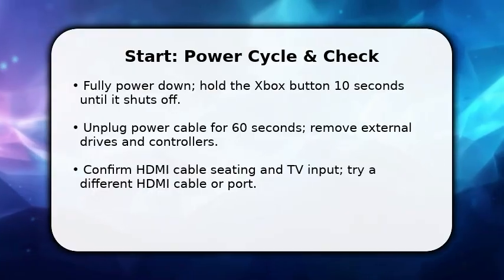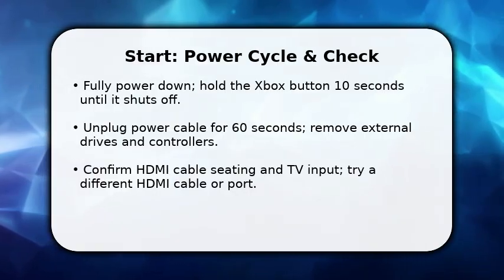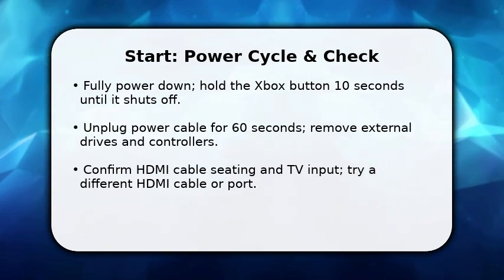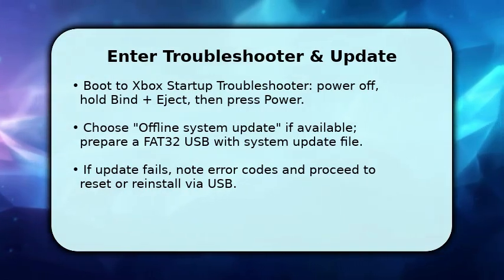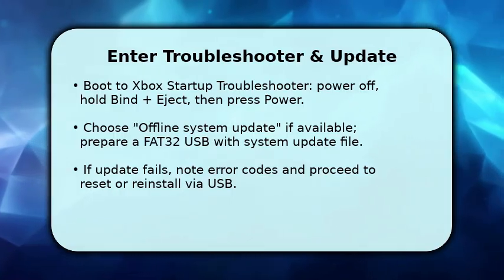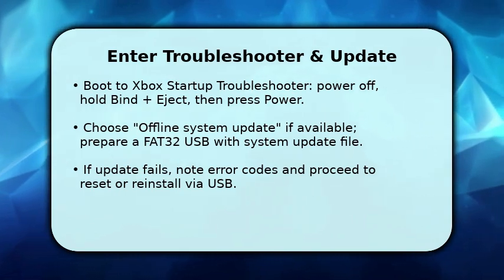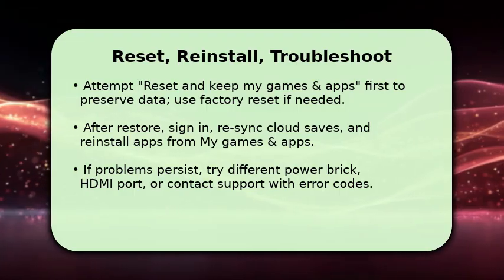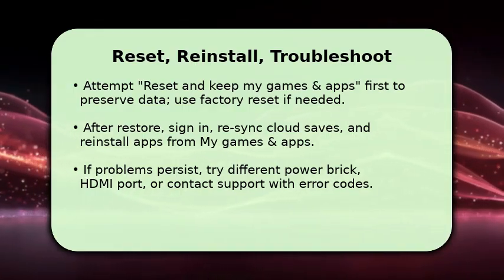How to Fix Green Screen of Death Xbox Series X - Step by Step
Discover the ultimate guide to troubleshooting and fixing your Xbox Series X's notorious green screen of death. This step-by-step tutorial will walk you through diagnosing common issues, performing essential maintenance tasks like cleaning dust from vents, updating firmware, checking cable connections, adjusting display settings on the console itself or external monitor, reinstalling drivers if necessary, and more.

Xbox Series X, green screen of death fix, troubleshooting Xbox SXD, clean dust from vents, update firmware for Xbox series x, check cable connections on Xbox sxd, adjust display settings Xbox series x, reinstall drivers for Xbox Series X